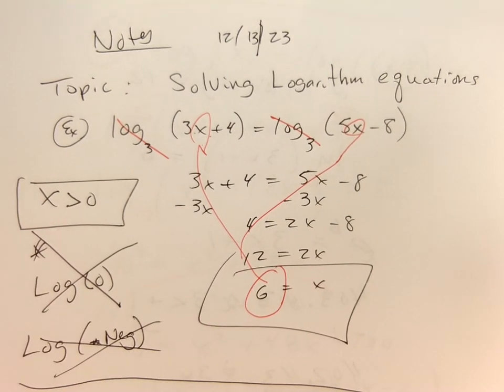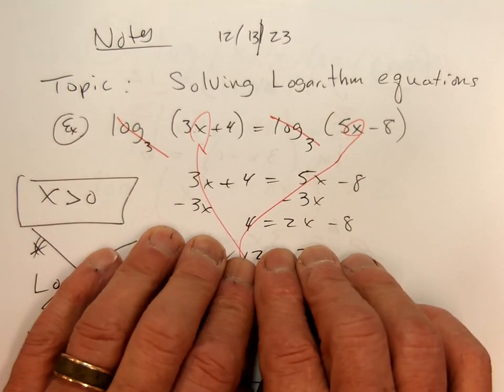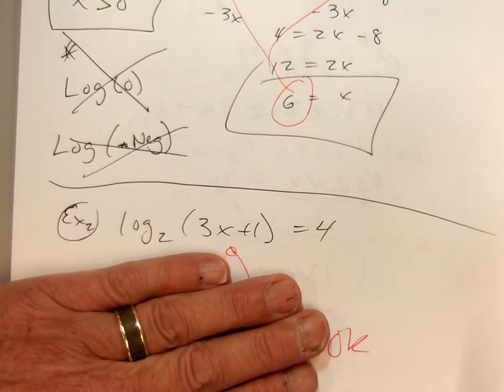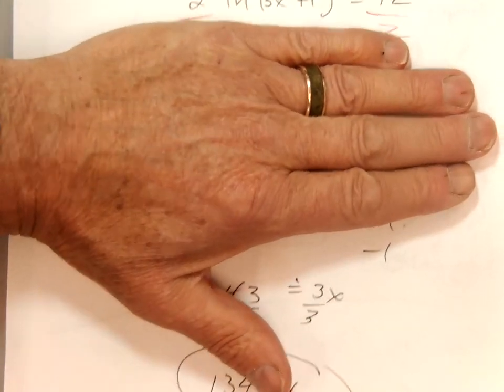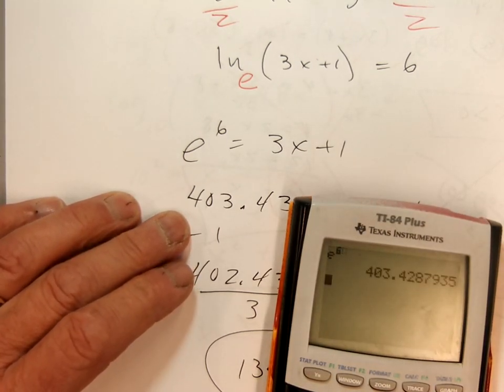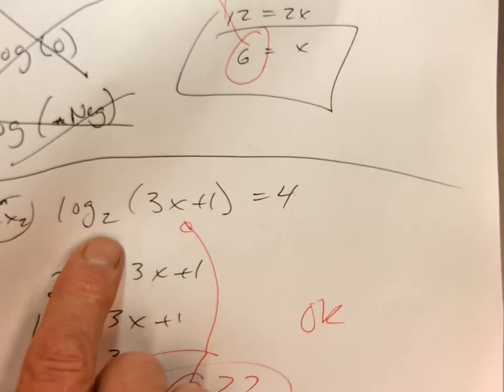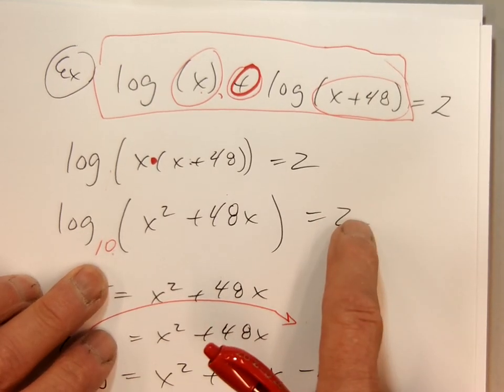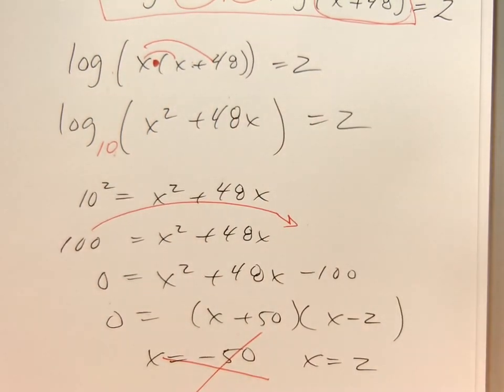Log 5 6 Log Equations